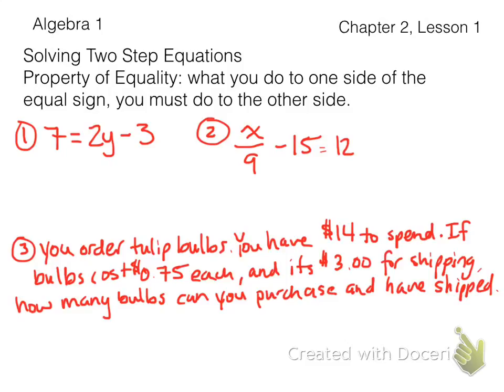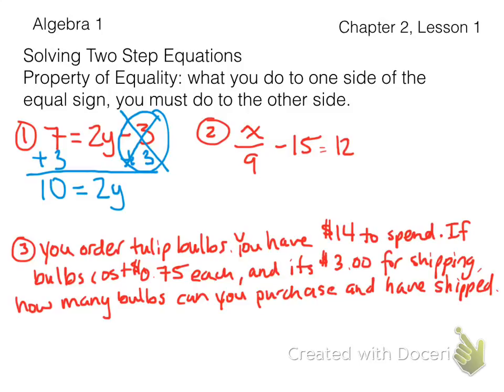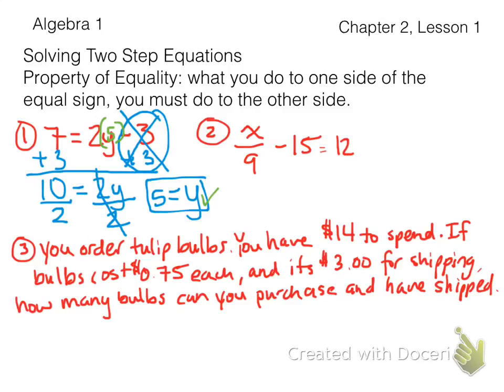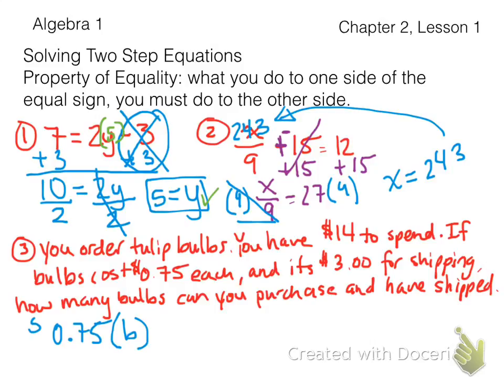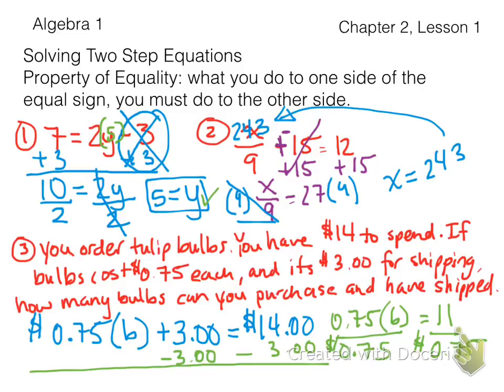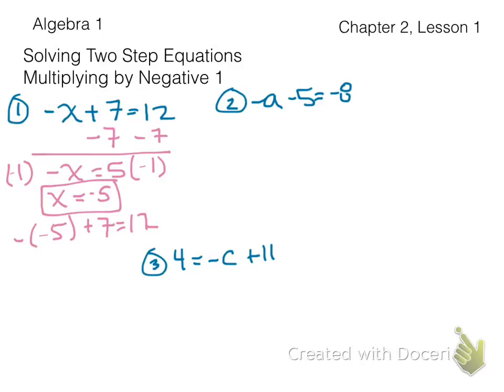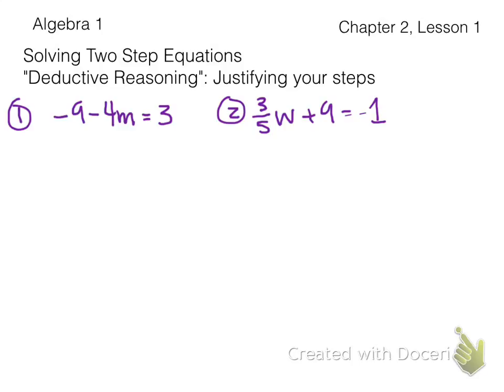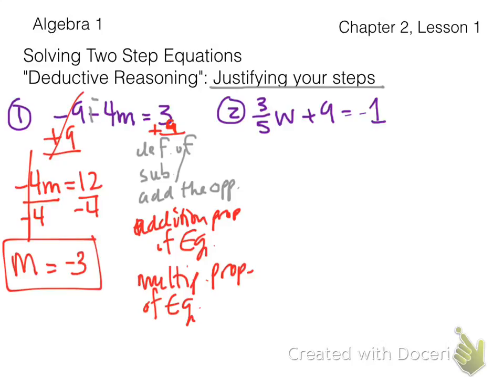Algebra 1 2 1